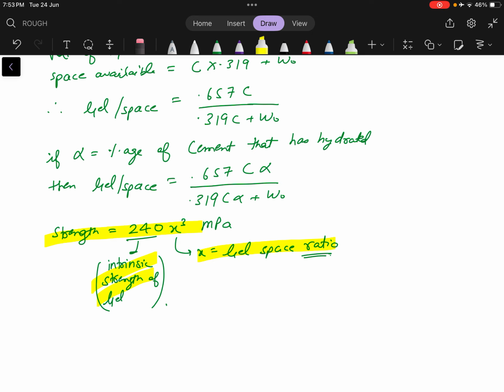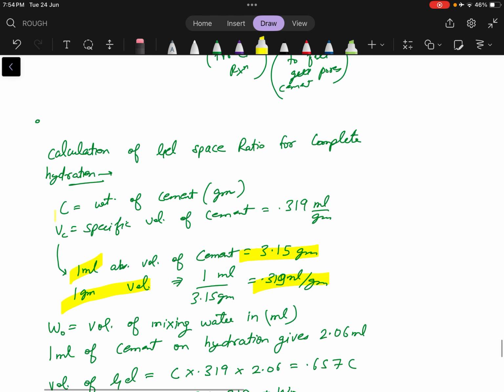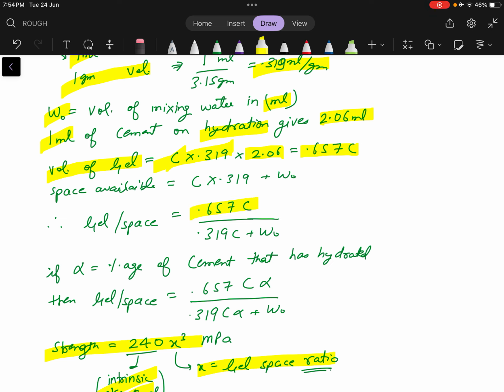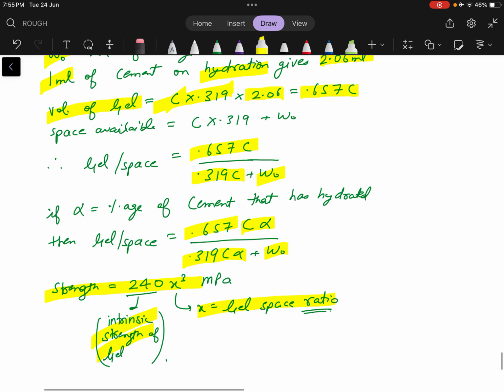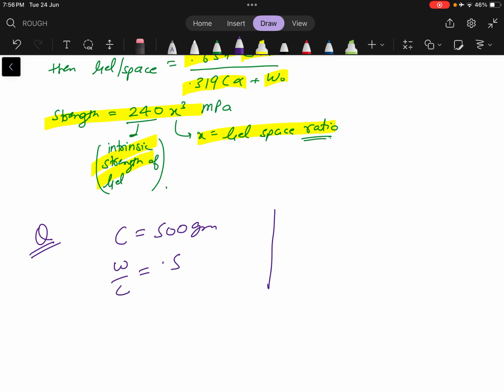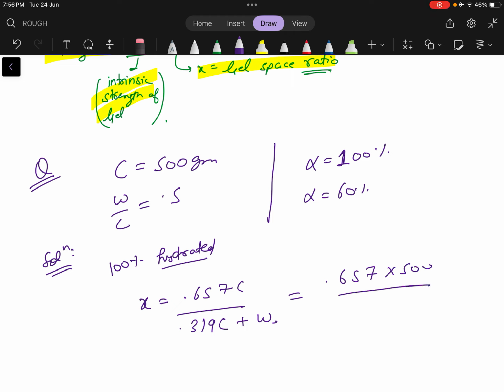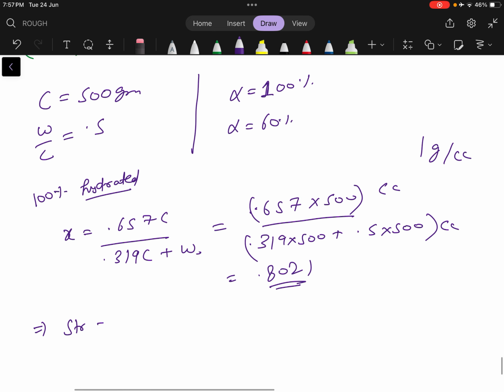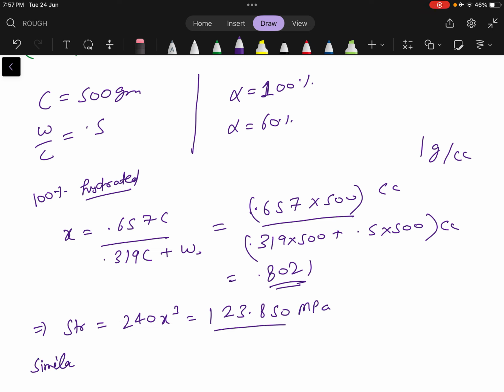gel space ratio and strength calculation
for ese ,gate, ses and ssc je